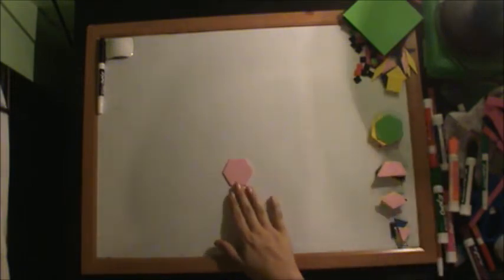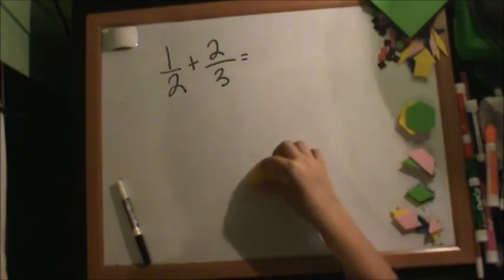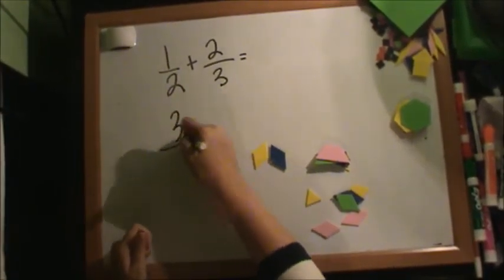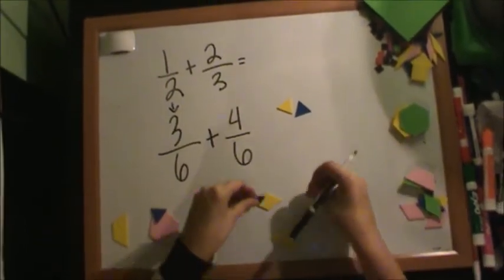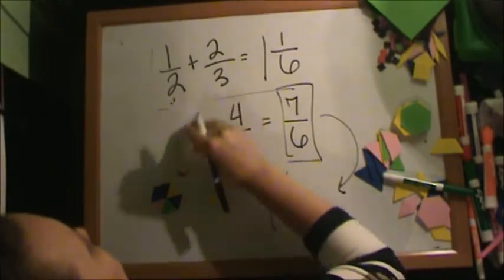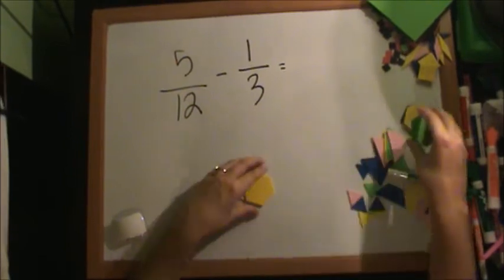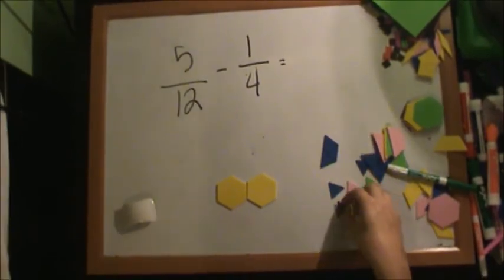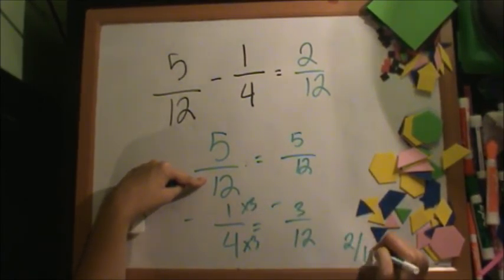Adding and Subtracting Fractions using Manipulatives